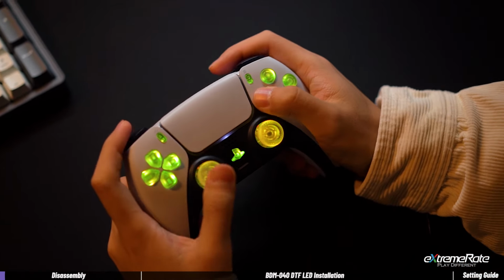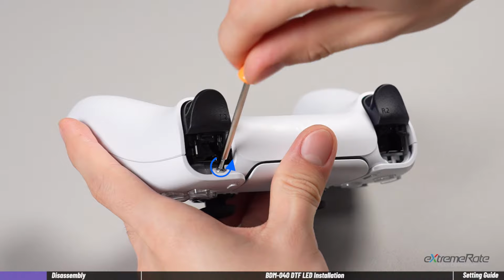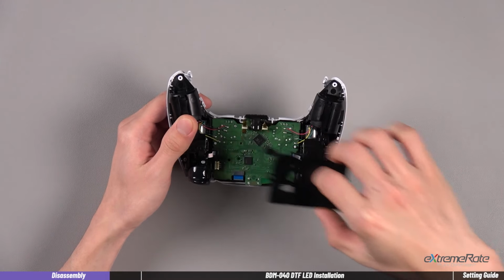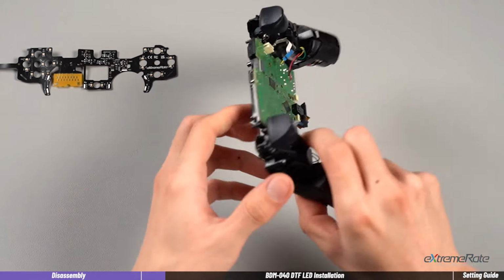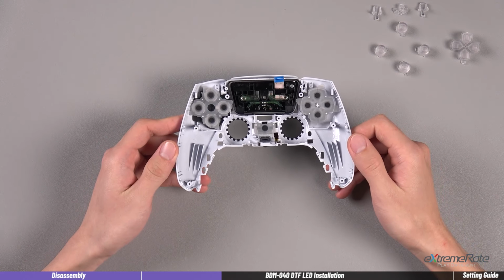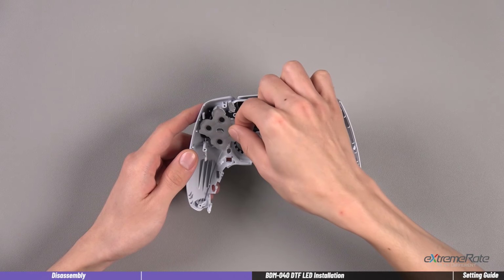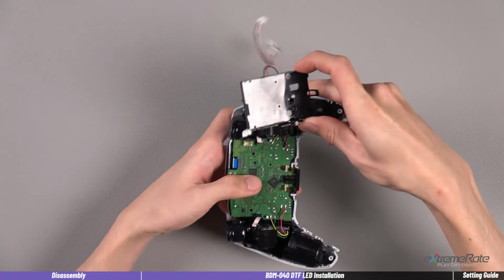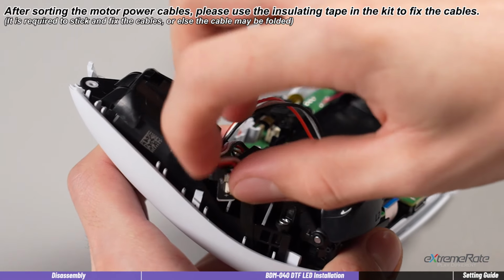How to Install eXtremeRate DTF LED Kit on PS5 Controller BDM-040 & 050 Model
The eXtremeRate DTF LED kit BDM-030 version is compatible with the PS5 BDM-040 & 050 controller, but the installation is slightly different and you need insulating tape to fix the flex cable.